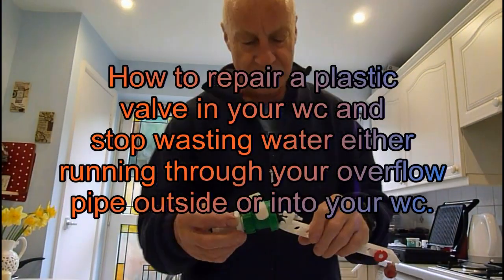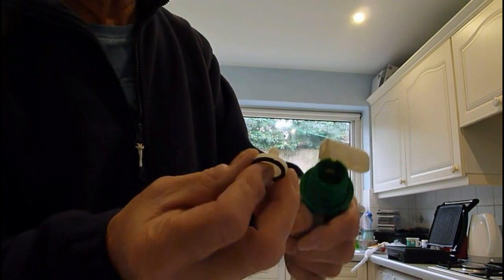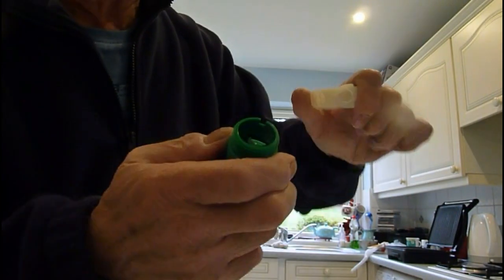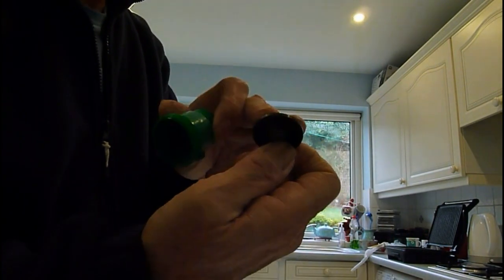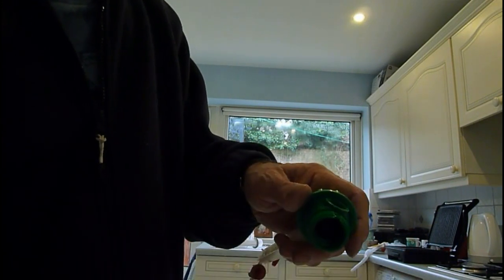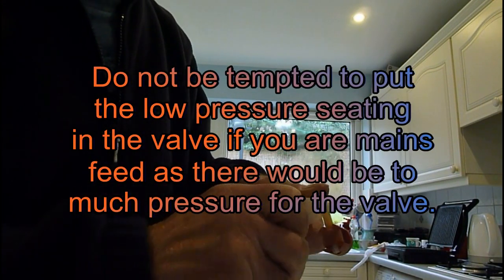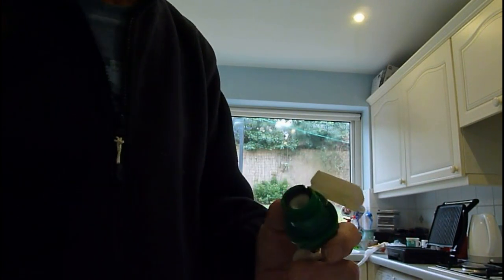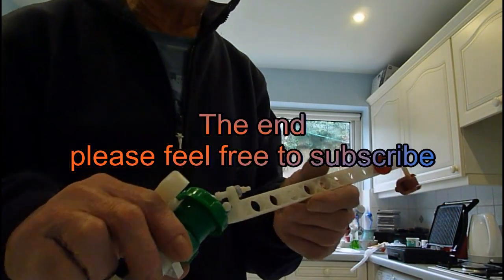How to repair a plastic WC ballcock.Stop your overflow running.Save money now!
How to stop that overflow running outside, or the water that is constantly pouring into your WC pan. Easy repair of the humble plastic ball valve in your WC cistern. Costing just pennies for a washer or seating. Save a lot of money now! It`s your water bill !!!